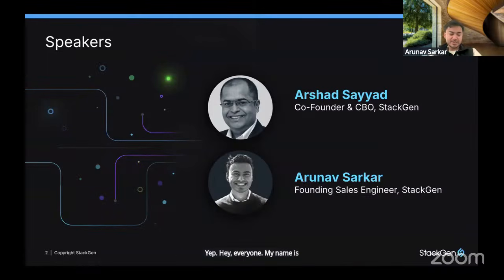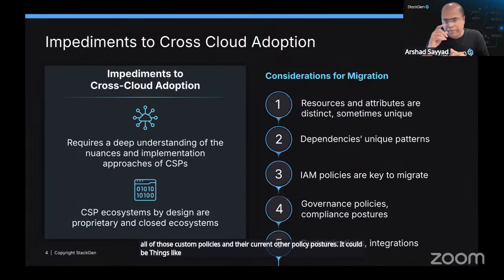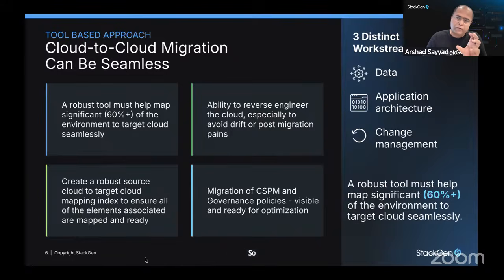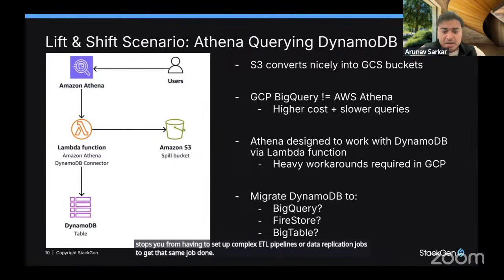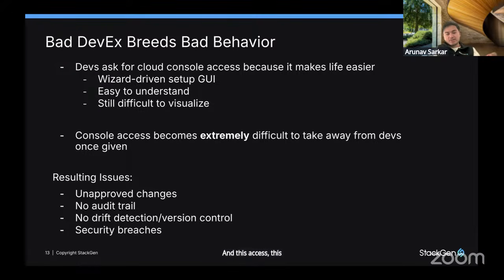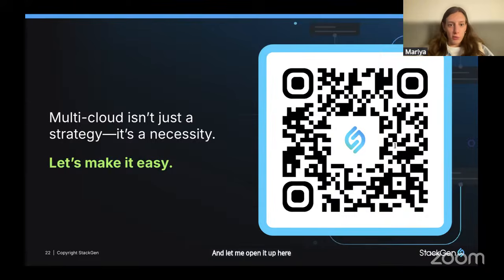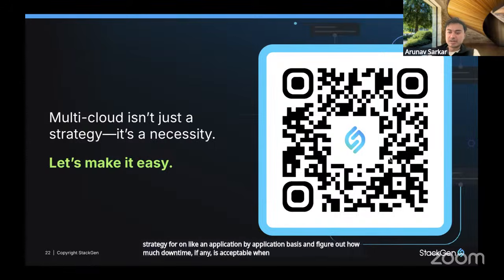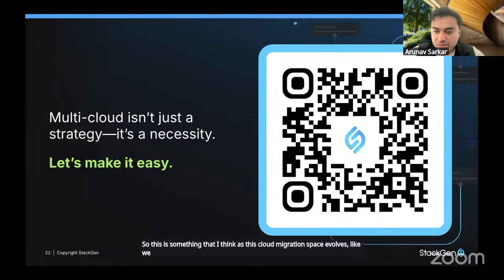Migration without misery: The secret sauce for cloud-to-cloud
Cloud-to-cloud migrations are a pain. They’re slow, messy, and full of risks. Manual discovery? Endless scripting? Mapping configurations by hand? It’s a surefire way to waste time and money—and let’s not even get started on the compliance nightmares.
But what if moving workloads between clouds didn’t feel like pulling teeth? What if it was fast, secure, and dare we say… smooth?

Scaling to new regions or multiple clouds is a priority for many platform engineering leaders—but it can add complexity to your infrastructure processes. Downtime delays, rising costs, and avoidable risks hurting your bottom line. This webinar is your chance to turn that around and bring real efficiency to your cloud strategy.

In just 30 minutes, this webinar will walk you through:
- Kicking Complexity to the Curb: Automate resource discovery, eliminate inefficiencies, and simplify every step of the migration process.
- Visualizing Your Move: See your cloud architecture like never before. Interactive topologies make decision-making simple and smart.
- Keeping It Clean: Built-in compliance and governance, mean no more sleepless nights worrying about security gaps.